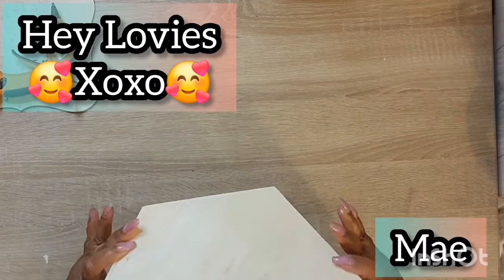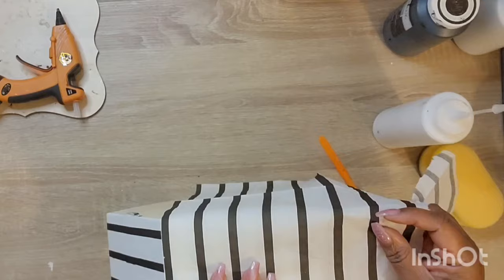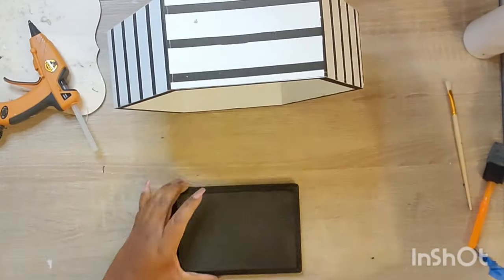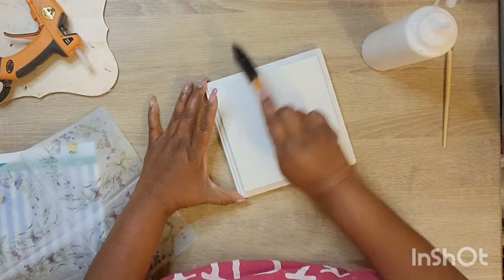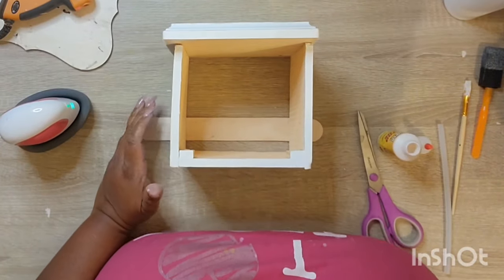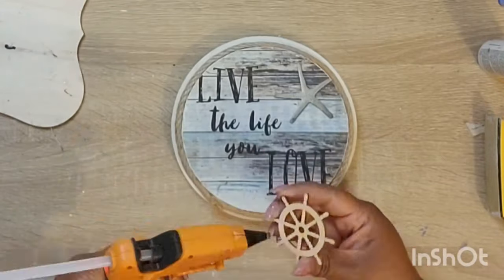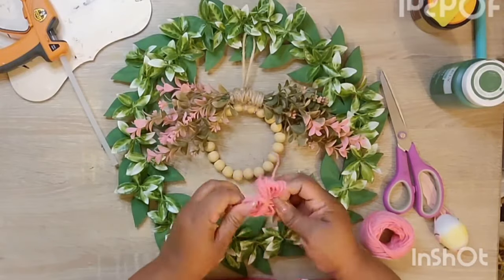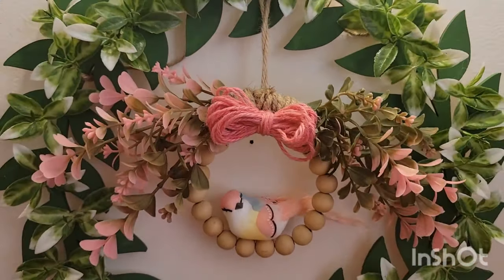*STUNNING* High end home decor on a budget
Join us for some awesome inspiration today.

Mail:
1455 Redondo Beach bd
Box #2230

A few of my favorite things I use in most of my videos:

You can find most of these items at the following craft stores e.g. hobby lobby, dollar tree, Michael's, jo anne's, amazon

Gorilla hot glue short & long stems
Gorilla mini hot glue gun
Miter shears
Scissors
Mod podge
Self healing cutting mat
Silicone mat
Waverly paint
FolkArt paint
Apple barrel paint
Arts mine paint